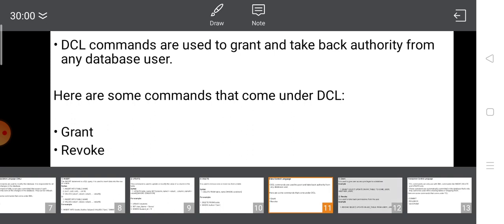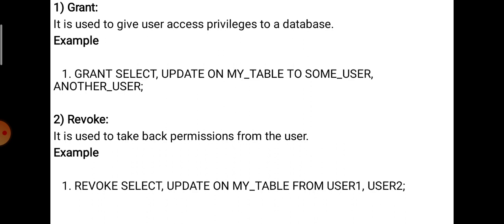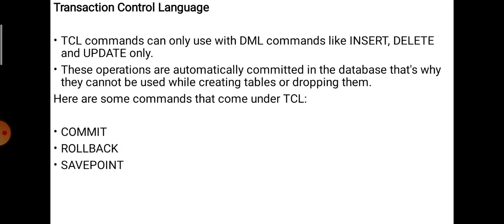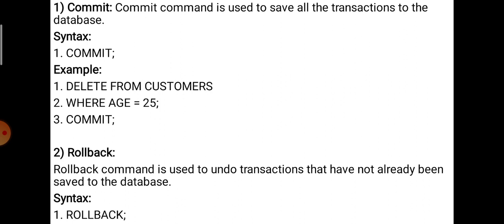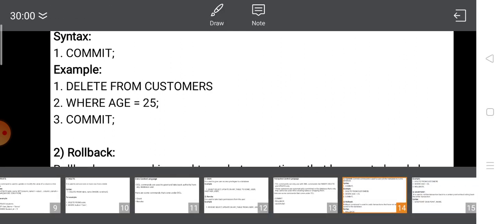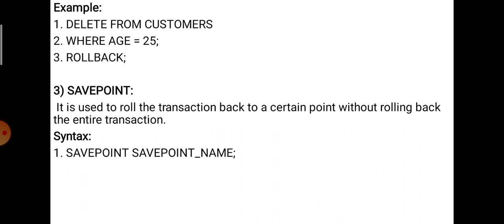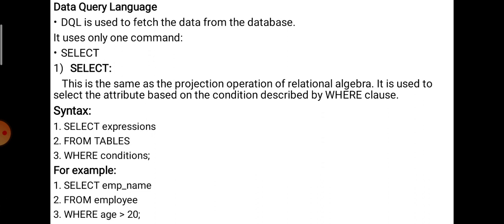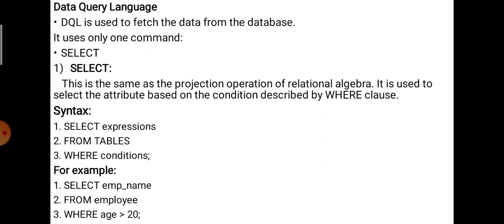SQL Commands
This video explains about the SQL Commands.